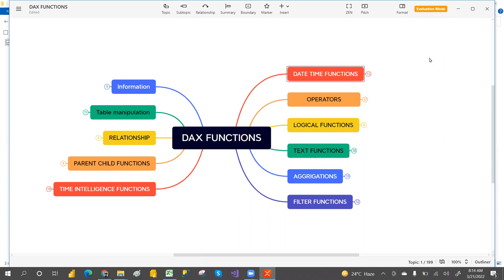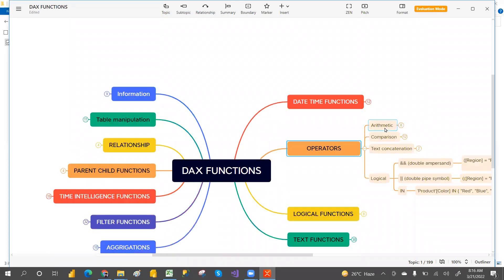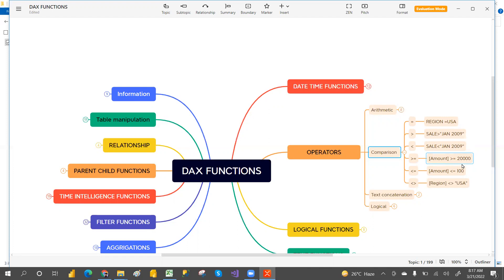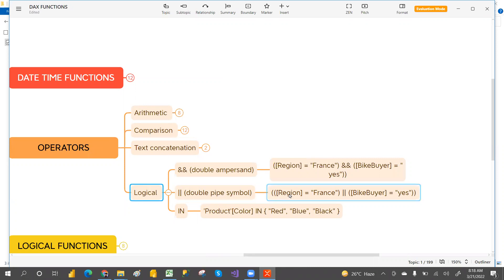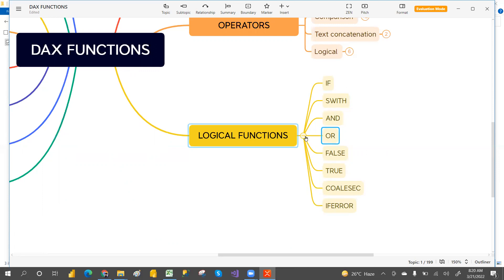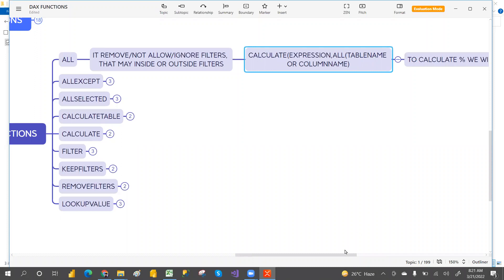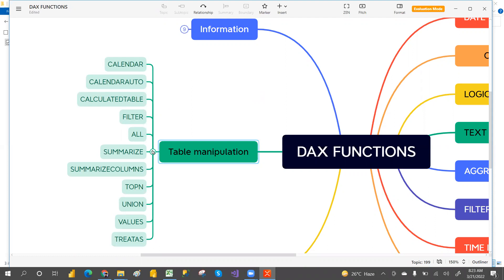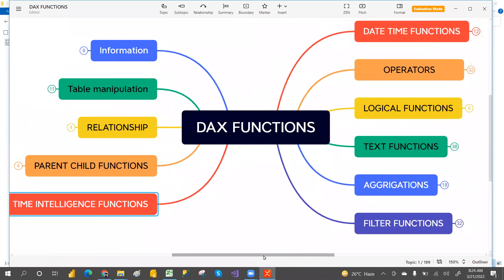TOTAL DAX FUNCTIONS AND OVERVIEW OF EACH FUNCTIONS IN POWER BI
in this video we will lean TOTAL DAX FUNCTIONS AND OVERVIEW OF EACH FUNCTIONS IN POWER BI